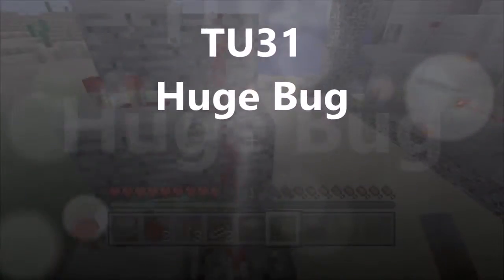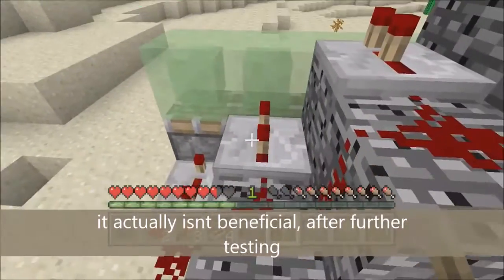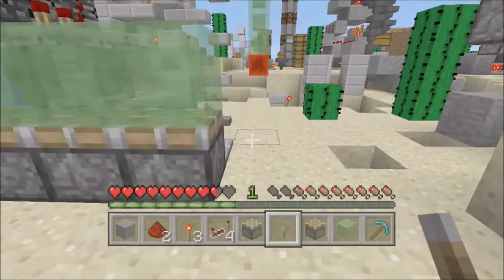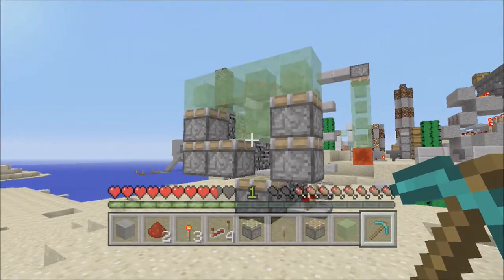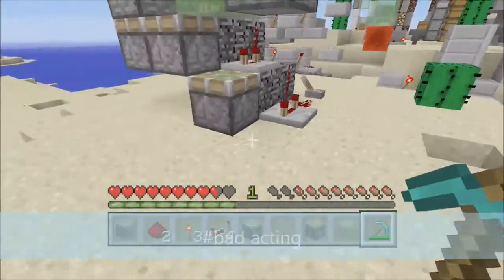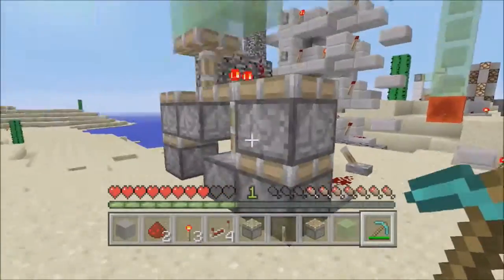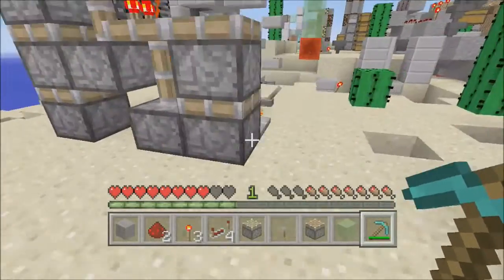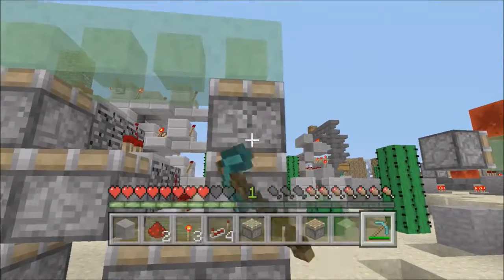TU31 Huge Bug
I make a bunch of random videos ranging from all geek platforms I hope you enjoy. In this I point out a huge bug with slimeblocks